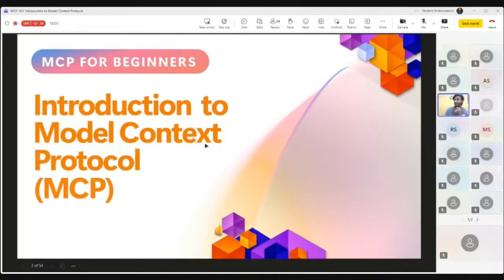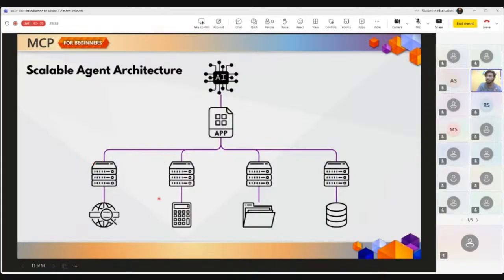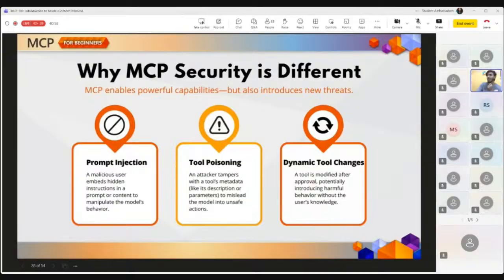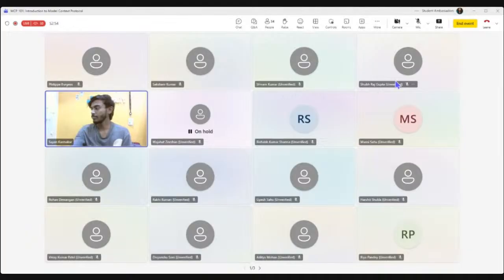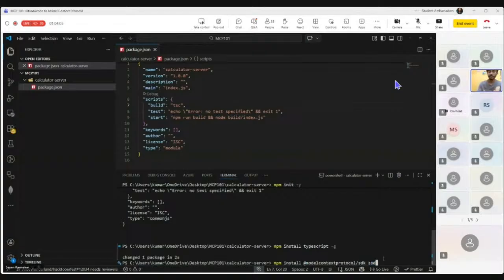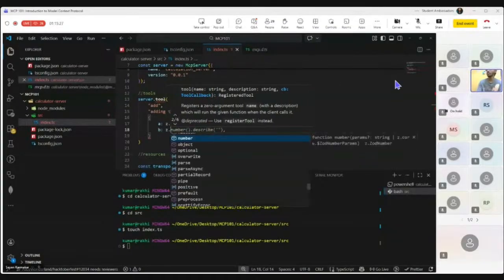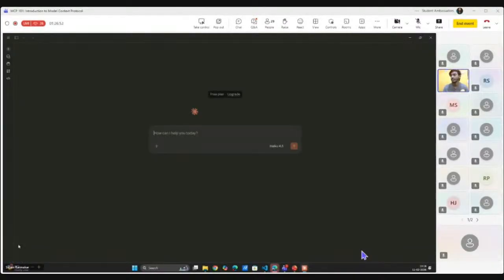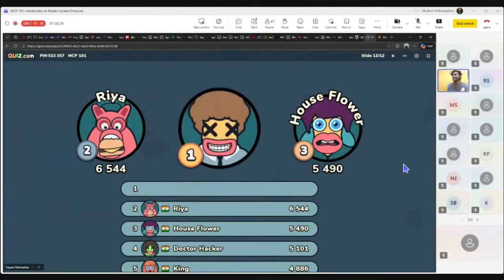AI Dev Week - Session 5: MCP 101: Introduction to Model Context Protocol